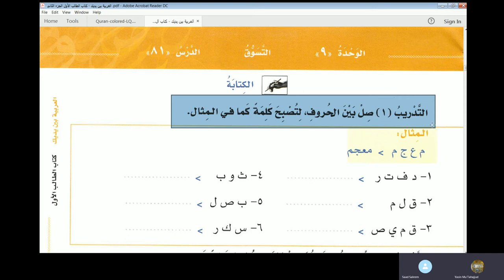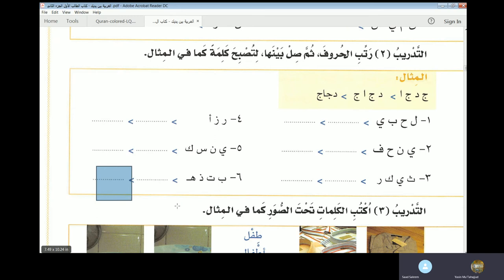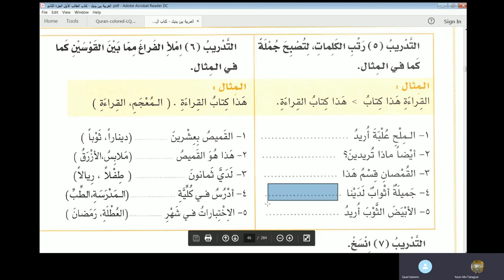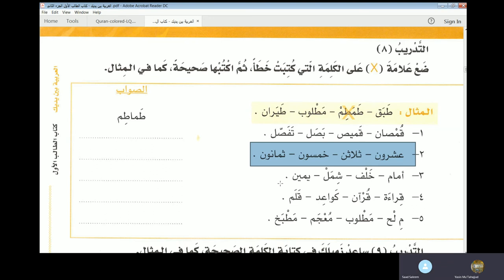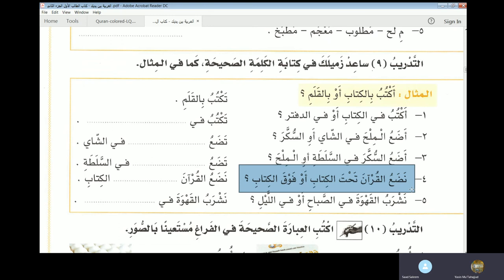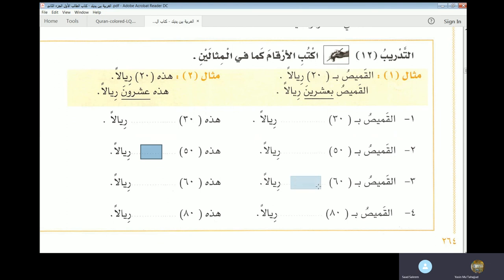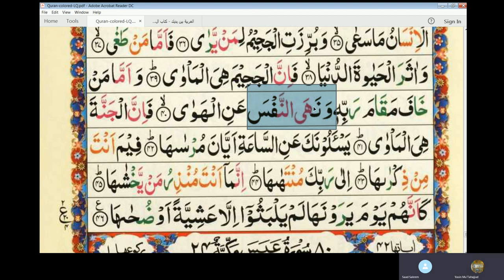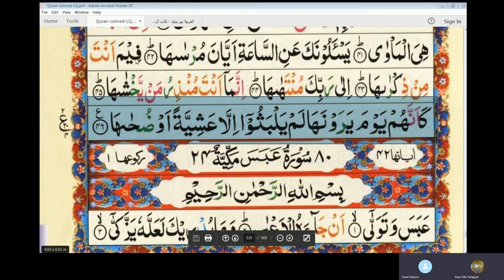Lecture 69 of online Arabic course for Abdul Aleem from AlArabiyyah Bayna Yadayk Book 1 Lesson 81